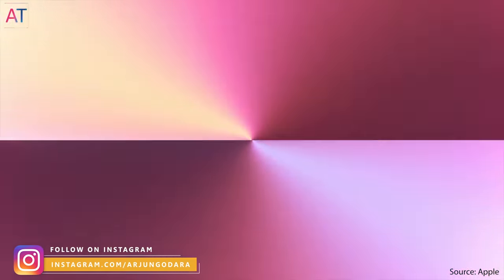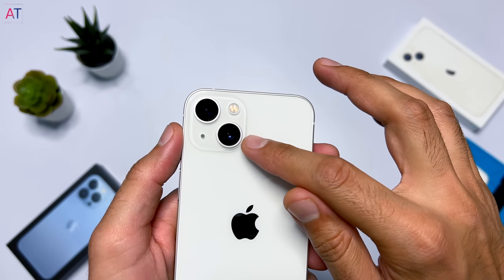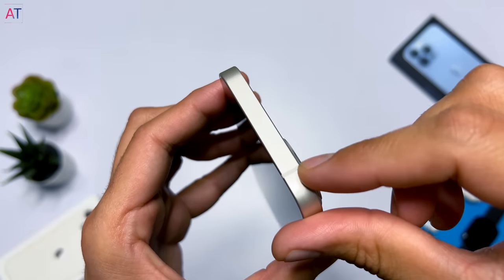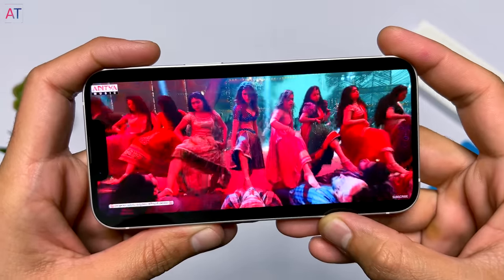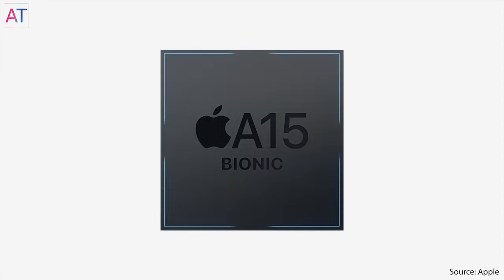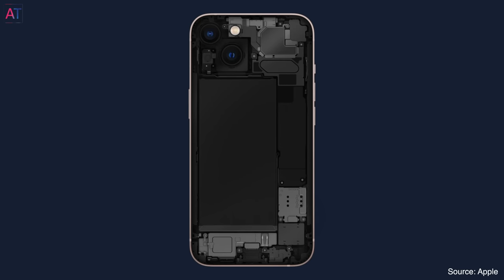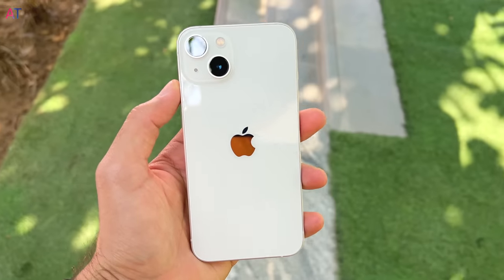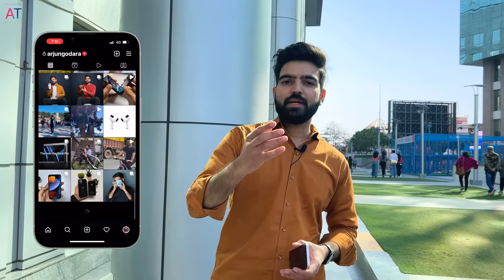iPhone 13 Review in Hindi | The Next Best iPhone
iPhone 13 128GB current price
Product and Suggested accessories links:
Best & High quality braided lightning to Type C cable
Best Fast Charger
Apple 20W fast charger
Best 15W fast wireless charger for iPhone
Apple MagSafe Charger (15W Fast Wireless Charger)
The iPhone 13 received a number of significant upgrades including new cameras, a bigger battery, more storage and a brighter screen. The iPhone 13 is a delightful upgrade to last year's already wonderful iPhone 12 family. Some will be disappointed because it's not radically different from previous models, but that's actually part of the charm. Familiarity has been one of the keys to Apple's success with the iPhone, and the iPhone 13 and 13 Mini are those same reliable friends that seemingly never change.
In this video we will know everything about iPhone 13 and in the end I will tell you if you it's worth to buy iPhone 13 in 2022.

Agar aapko video achi lagi hai to video ko like aur channel ko subscribe jarur kare bilkul free h. Channel ka goal hai 1 Lakh subscribers ka, kya aap iss saal ke end tak kara sakte hai ??
Timestamps
00:00 Intro
00:22 iPhone 13 Series
00:59 iPhone 13 Box Contents
01:34 iPhone 13 Review
01:43 Design
04:38 Water Resistant
04:57 Display
06:12 Camera
07:32 iPhone 13 Photo Samples
07:43 iPhone 13 4k Video Sample
08:02 Performance
10:13 Battery
10:59 iPhone 13 vs iPhone 13 Pro
12:33 Conclusion (iPhone 12 or 13 Which one to buy)
iPhone 13 Review In Hindi | iPhone 13 Camera Test | iPhone 13 Battery Backup | iPhone 13 vs iPhone 13 Pro | iPhone 13 vs iPhone 12